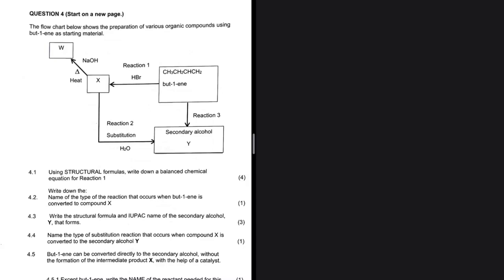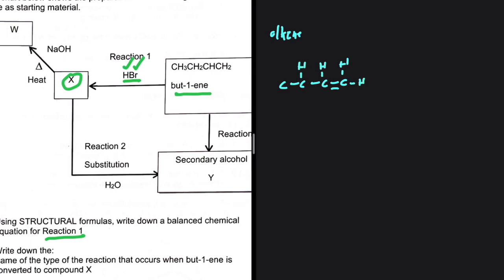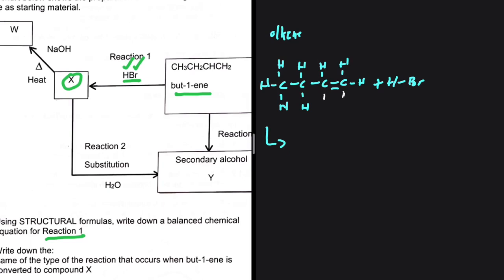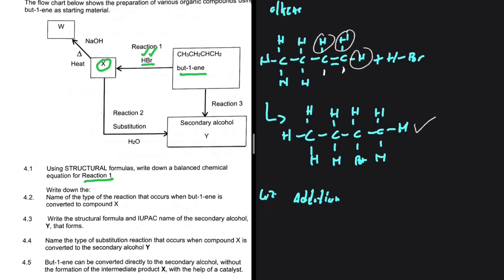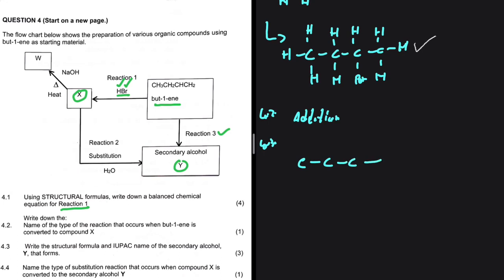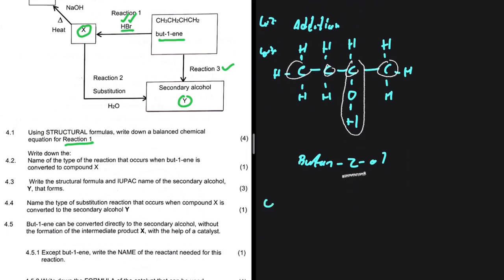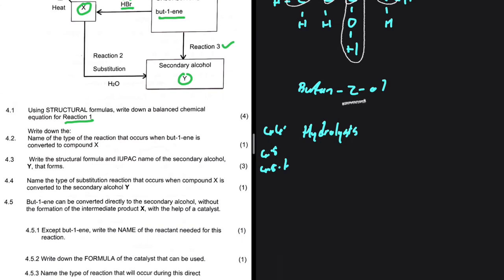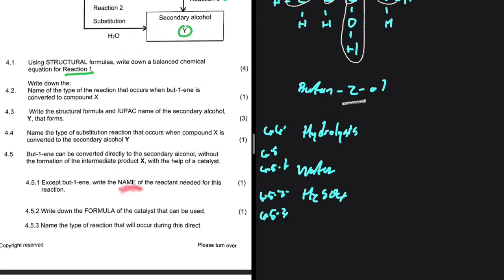Organic Chemistry Reactions Class 12